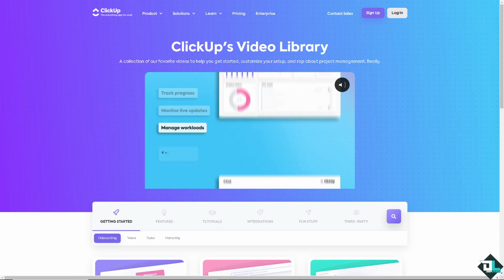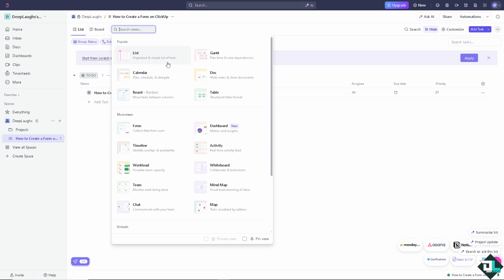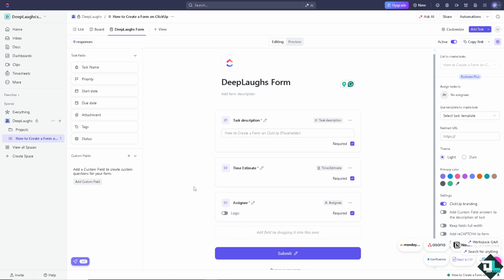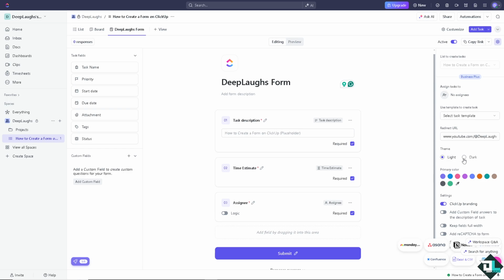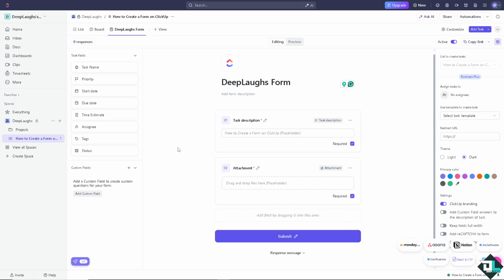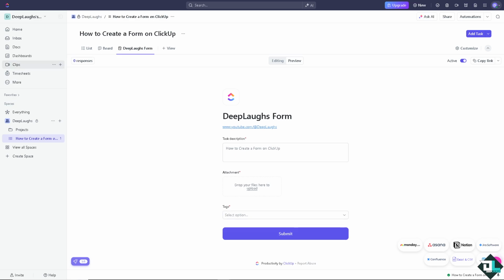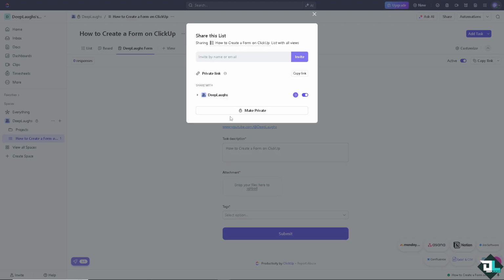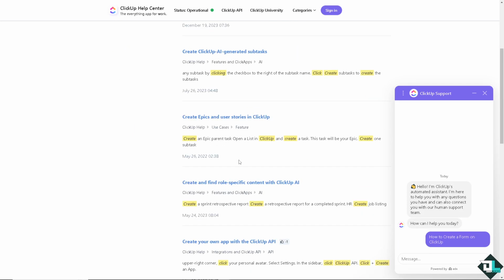How to Create a Form on ClickUp (Full 2024 Guide)